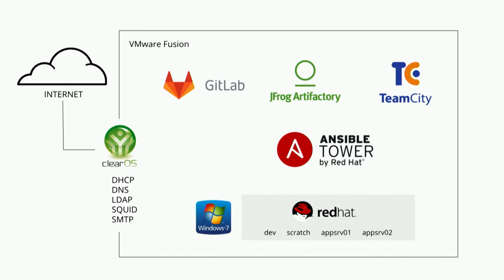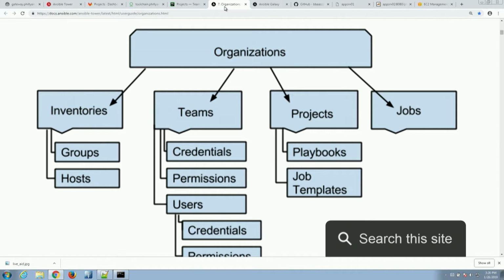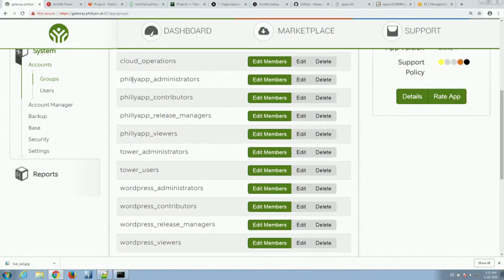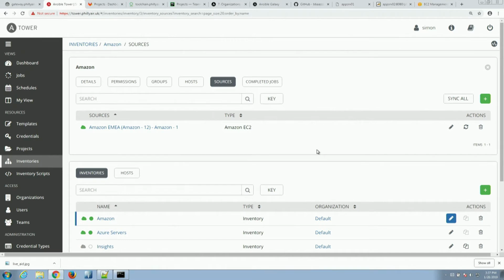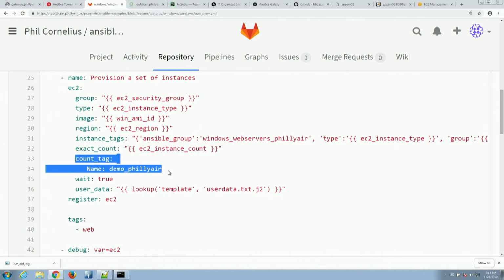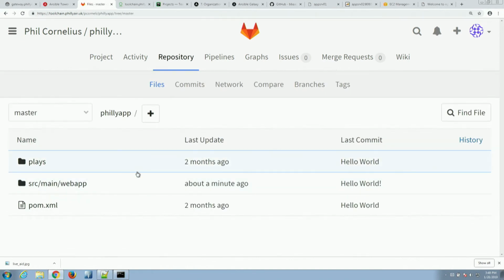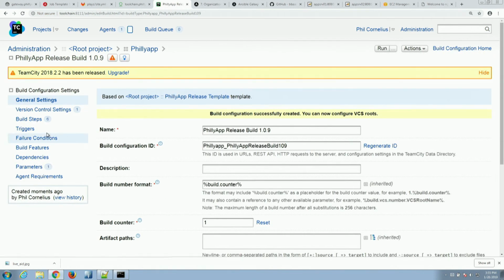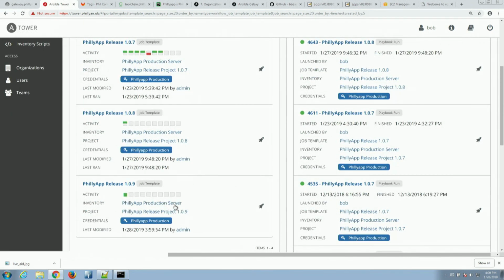7 Enterprise Grade Ansible demo